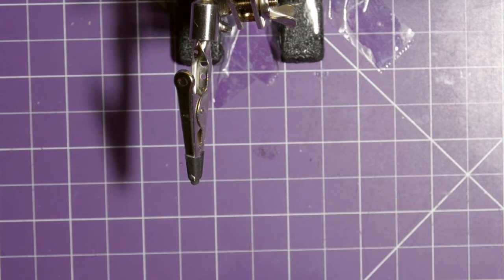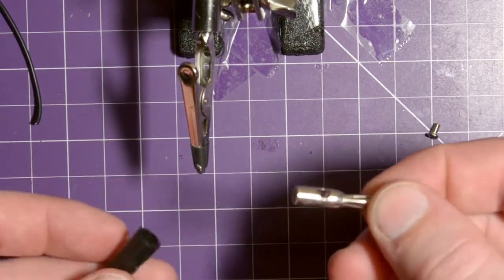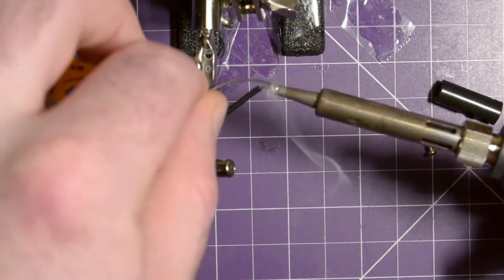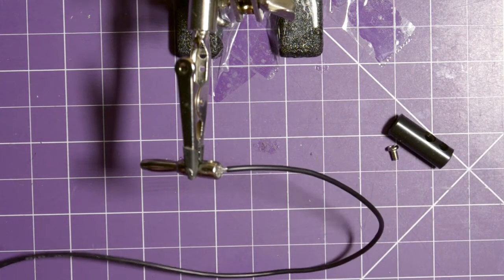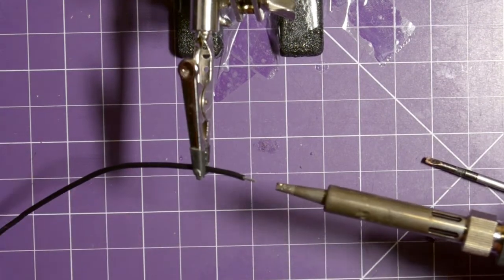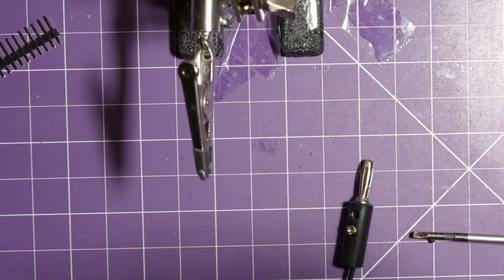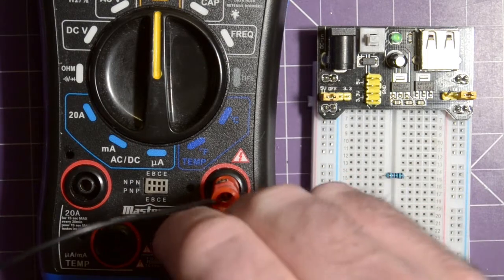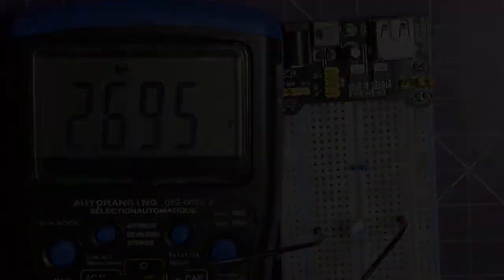DIY Custom Breadboard Multimeter Leads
Hey again, just a quick video showing how I made some test leads to adapt my multi-meter to breadboards.

They are quick and easy and everyone should have a set